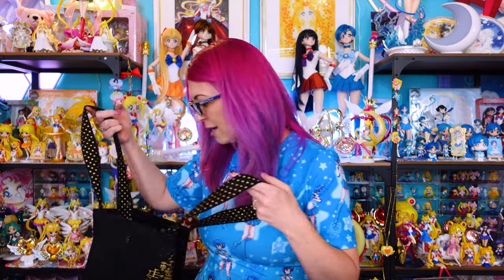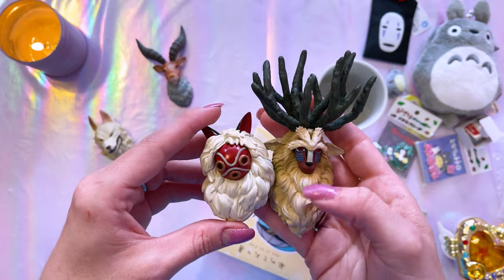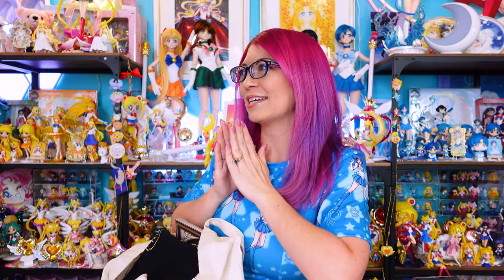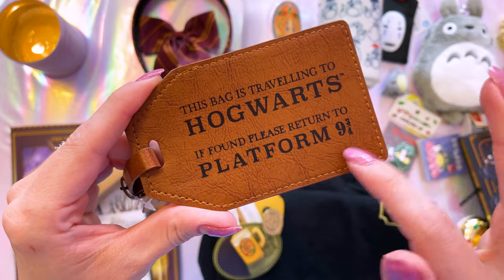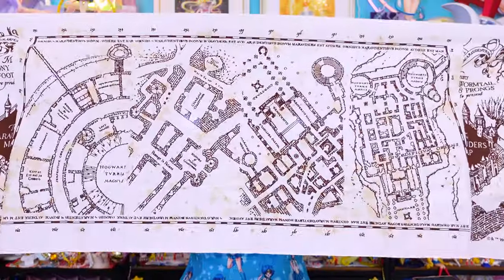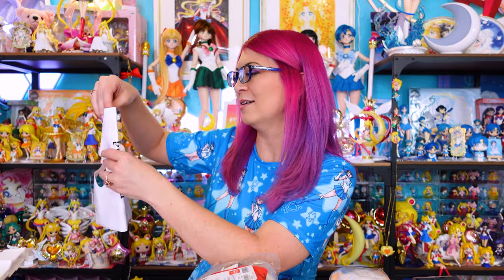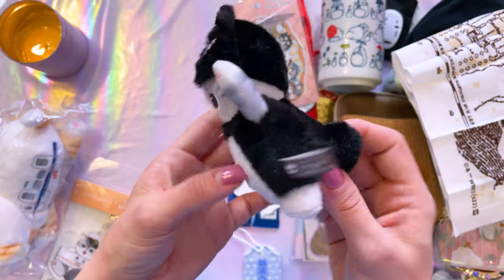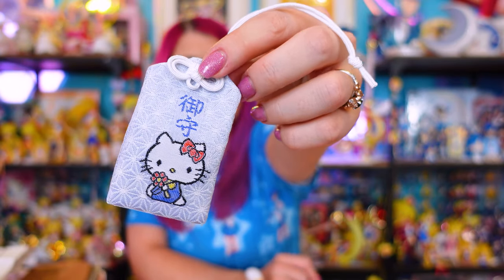Japan Shopping Spree: All Things Mofusand, Ghibli, Harry Potter!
All the newest merch from some of my favorite places to shop in Osaka and Tokyo! Want to skip a fandom in this video? Use the provided chapters to go to your favorite section!

0:00 What Am I Unboxing?
1:10 Ghibli Store
8:11 An HP Disclaimer
10:27 WB Harry Potter Studio Tour Shop
18:08 Final Fantasy / Square Enix Cafe
19:50 Mofusand
26:00 Yellow Submarine / Magic: The Gathering / Doctor Who
27:43 Namba Yasaka Shrine Omamori